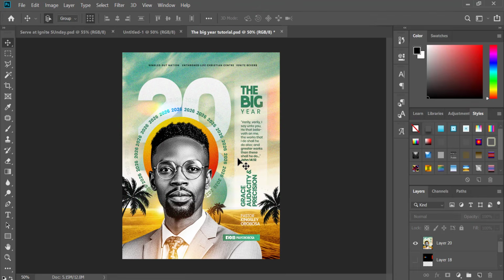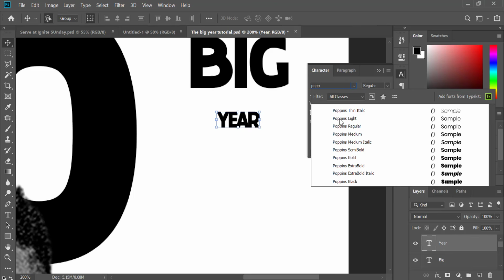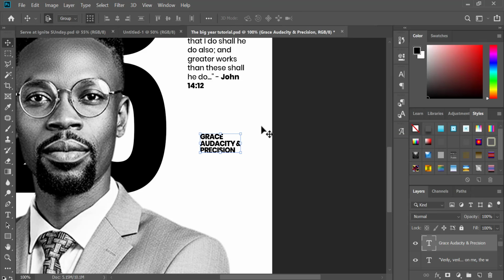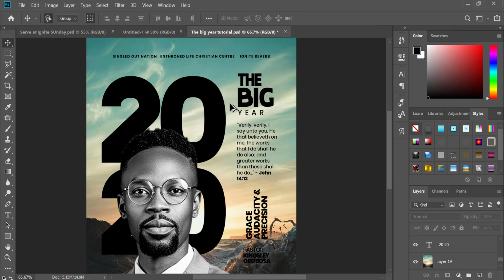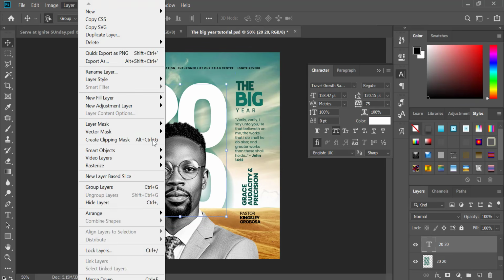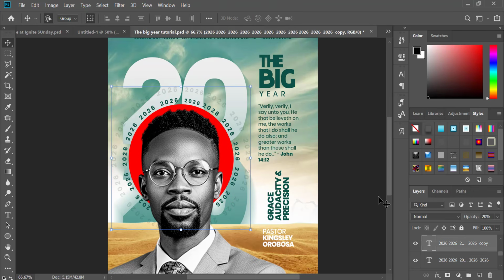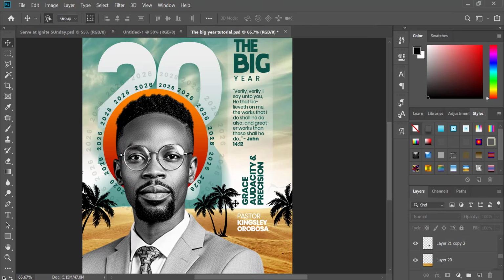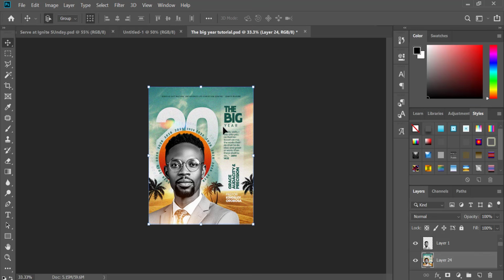How to Design Modern Church Flyer for Instagram in Photoshop | Beginner Tutorial Step by Step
Learn how to design a modern church flyer for Instagram in Photoshop in this beginner-friendly, step-by-step tutorial. In this video, I show you how to create clean, attractive, and professional church social media graphics using simple Photoshop tools, even if you are new to design.

This tutorial is perfect for:
• anyone creating flyers for services, conferences, or youth programs

By the end of this video, you’ll be able to design Instagram church flyers confidently and start creating designs for your church, ministry, or clients.